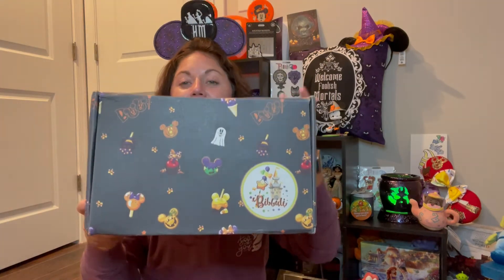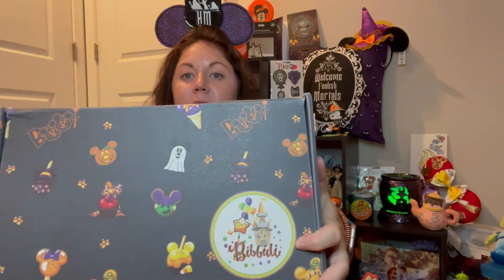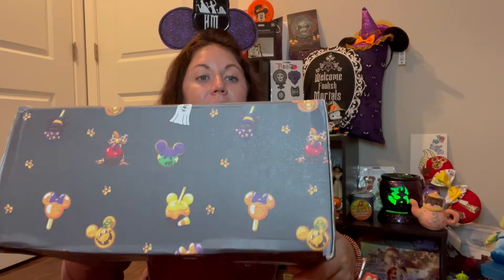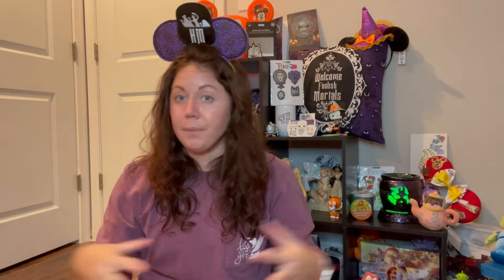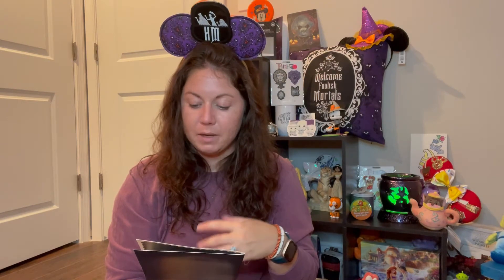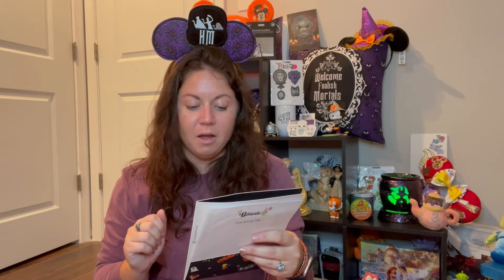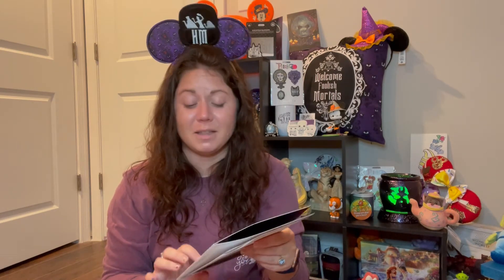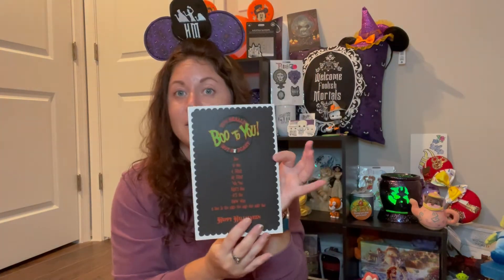Bibbidi Boxes Unboxing | Spooky Season | September 2021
Welcome to my first Spooky Season Unboxing!!! I am pumped and ready for all things Mickey Pumpkin, Poisoned Apple, Haunted Mansion, and Villains!! This is my Fantasy Box (I will be upgrading the the Ultimate Magic Box next month) so grab your Spooky gear and lets unbox!
Huge Thanks to Momma B!!